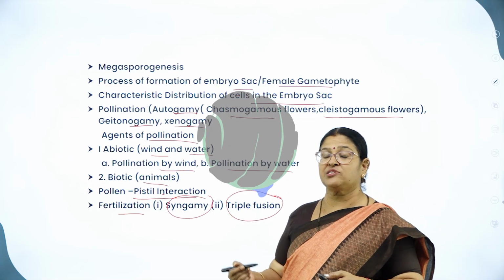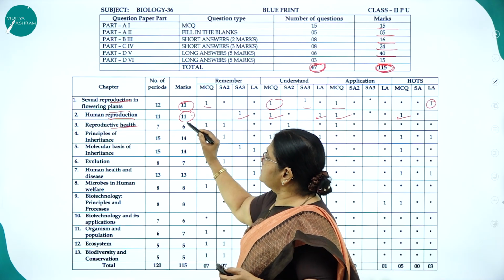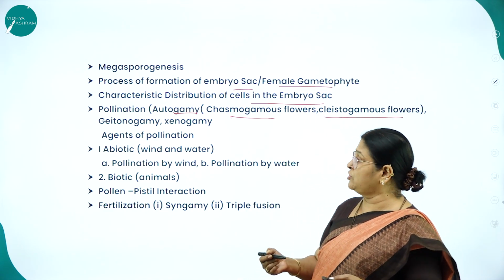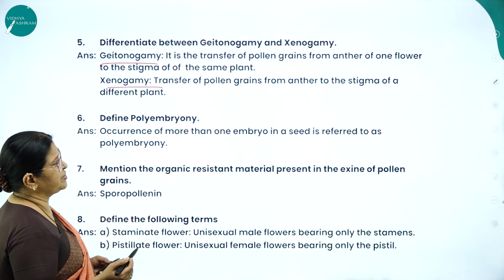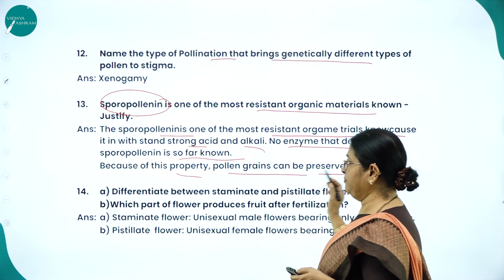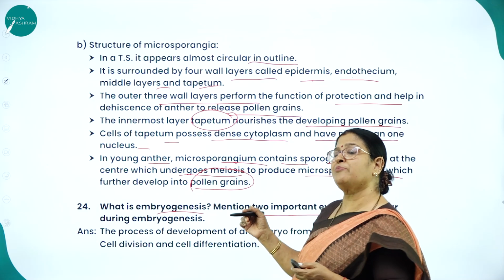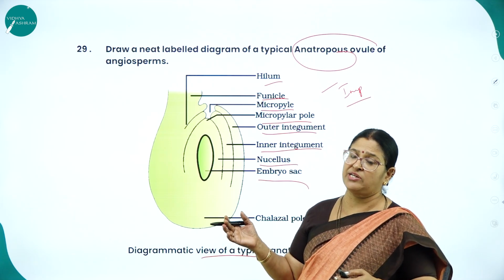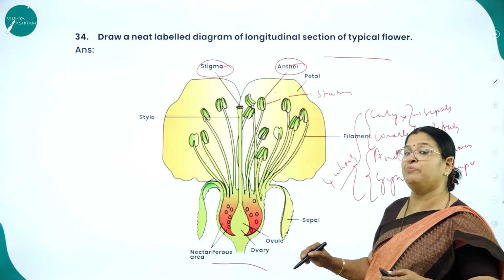DAY 100 | BIOLOGY | II PUC | SEXUAL REPRODUCTION IN FLOWERING PLANTS | REVISION | L1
Class : II PUC
Stream : SCIENCE
Subject : BIOLOGY
Chapter Name : SEXUAL REPRODUCTION IN FLOWERING PLANTS
Lecture : 1